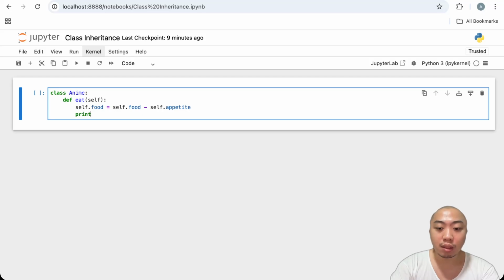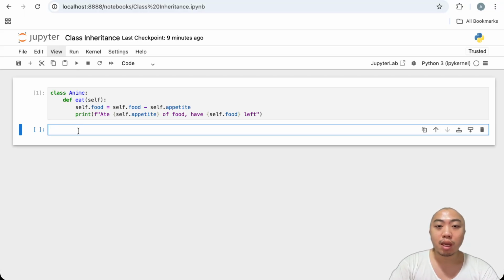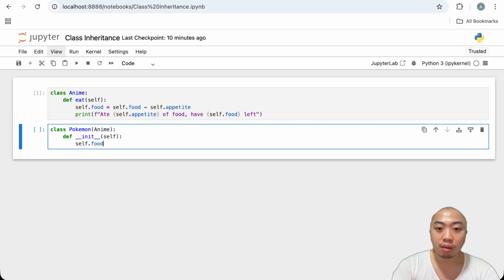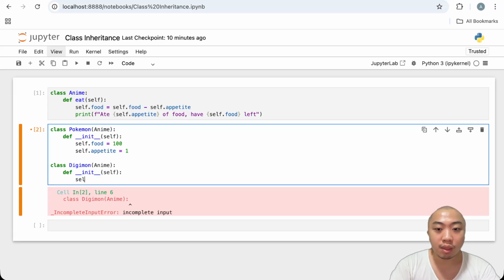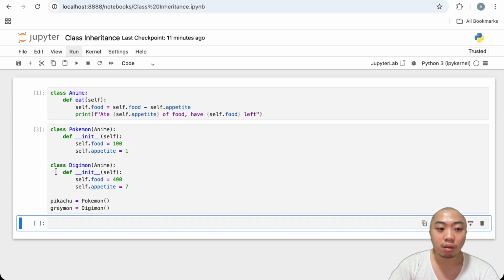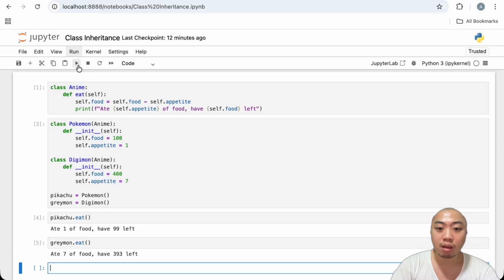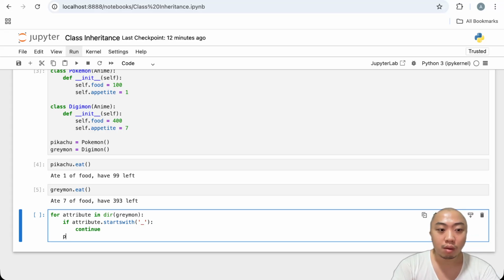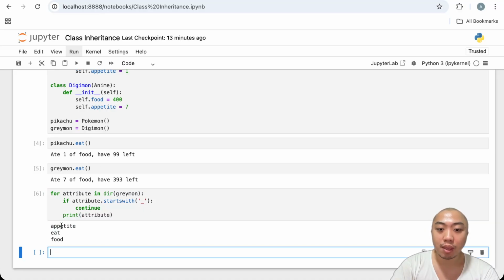Python Fundamentals for MlOps - Class Inheritance [Episode 21]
Hey everybody. Welcome back. I hope you are all doing well. This video will be about class inheritance in Python. I hope you will enjoy watching this.